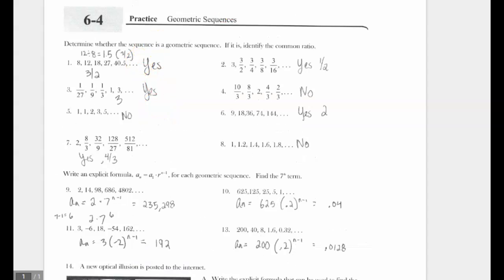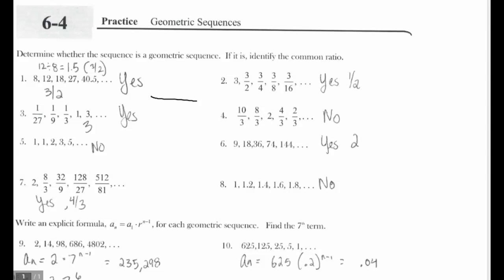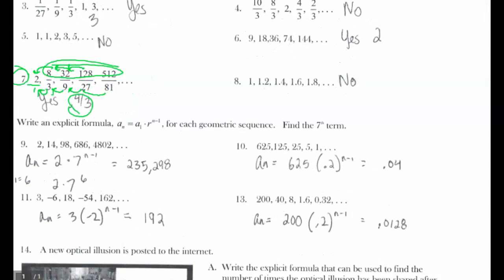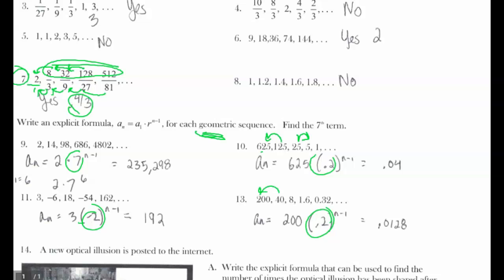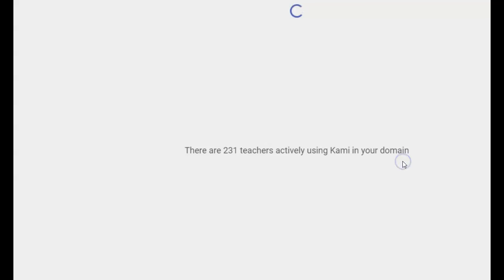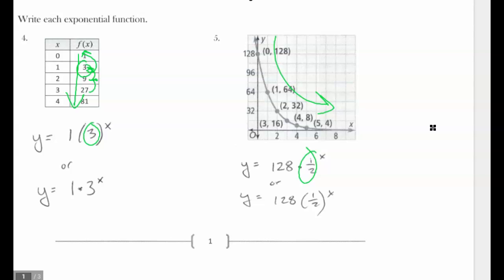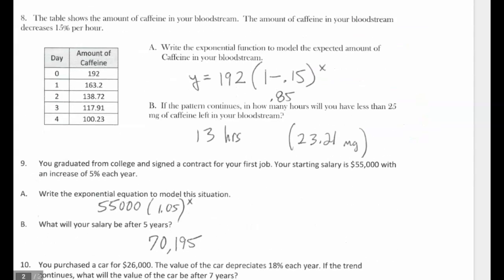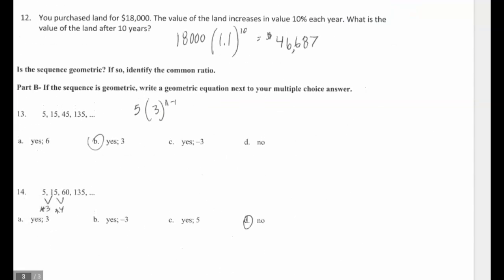Ch 6 Test Review